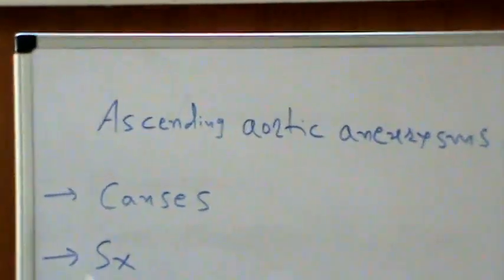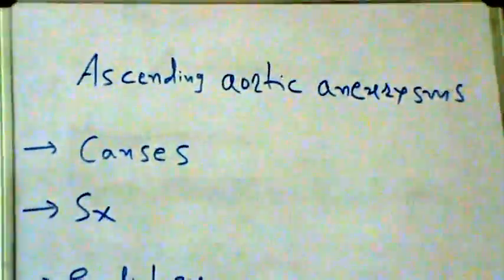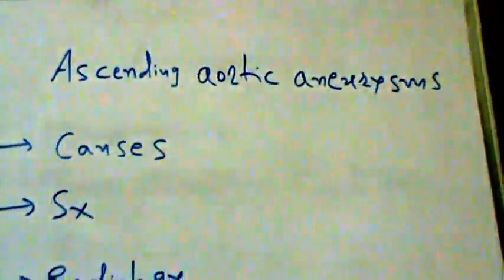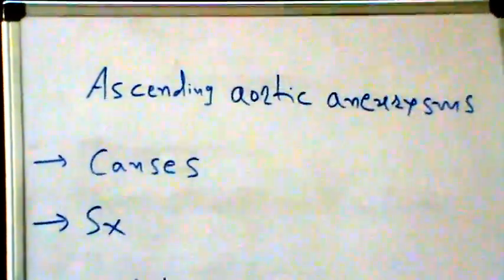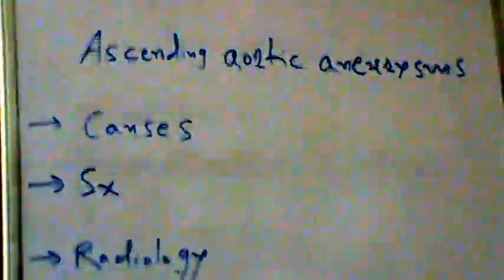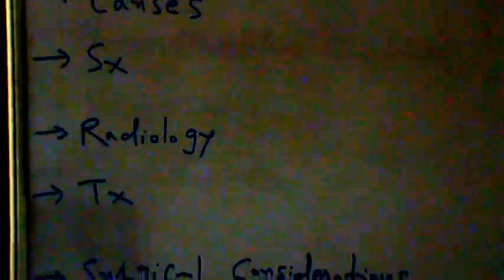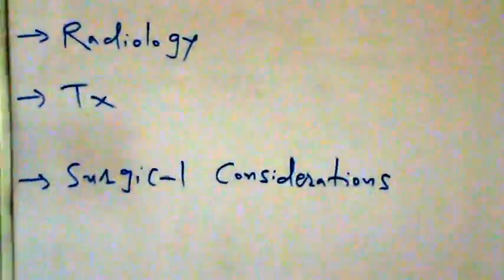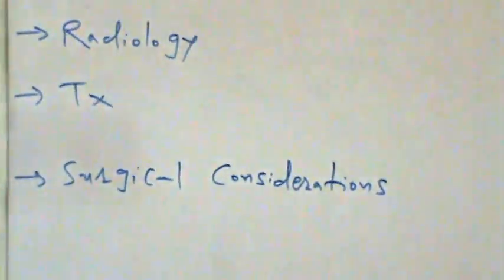Intro to Individual Life Underwriting Part 72 Ascending Aortic Aneurysm